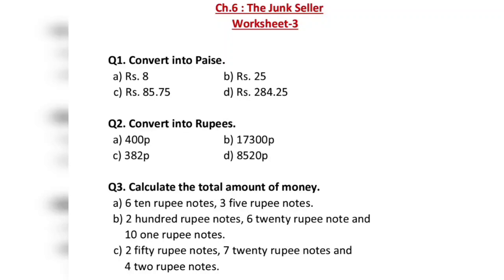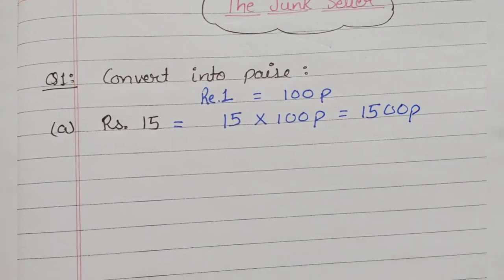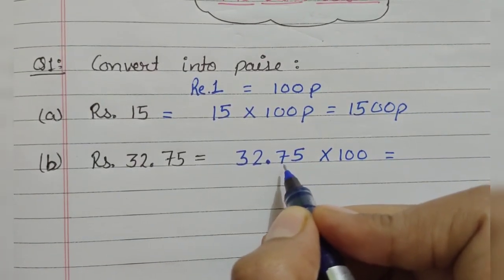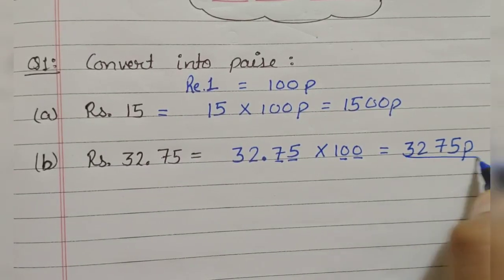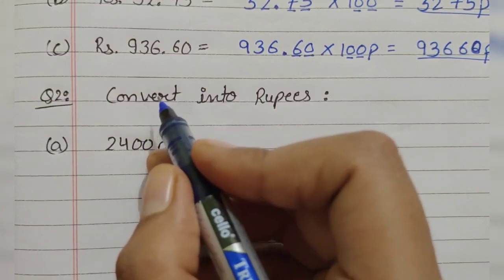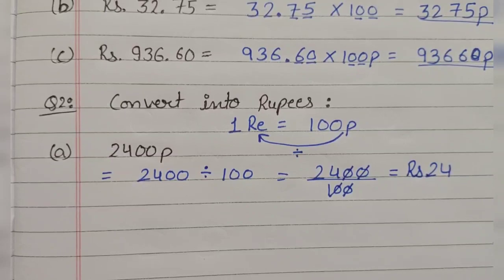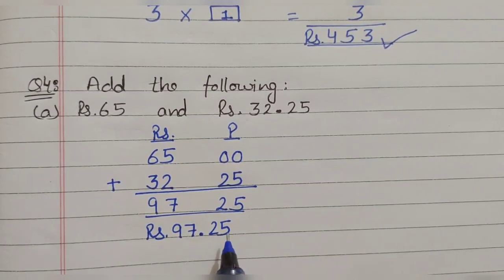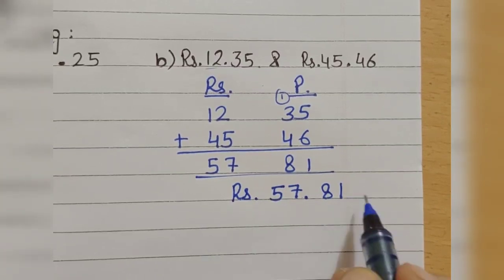Ch.6: The Junk Seller // Conversion, Addition and Subtraction of money // Class 4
In this video:

✓ Conversion of money from rupees to paise
✓ Conversion of money from paise to rupees
✓ Find total amount of money
✓ Addition and Subtraction of money